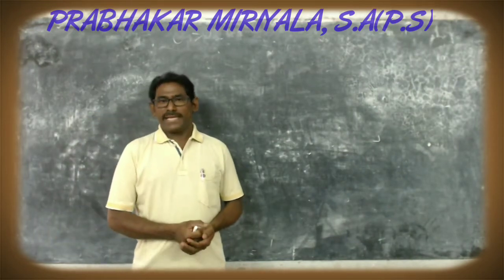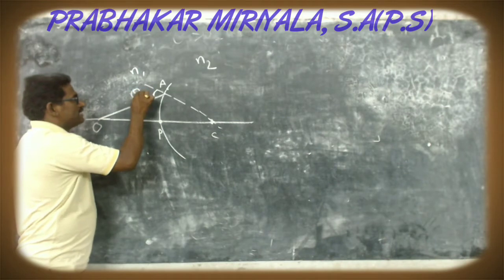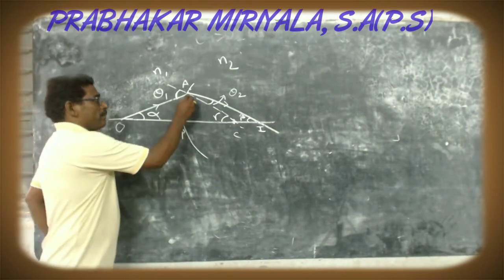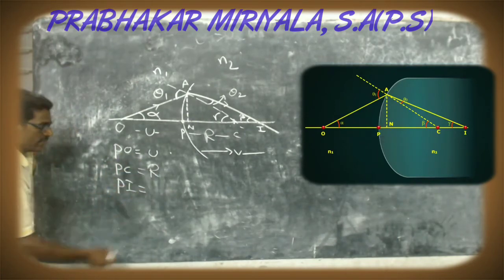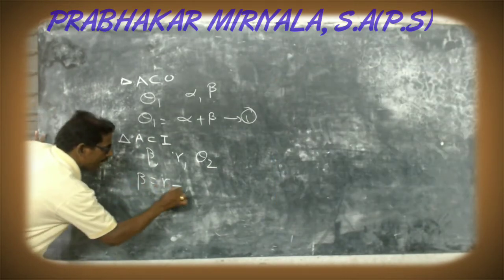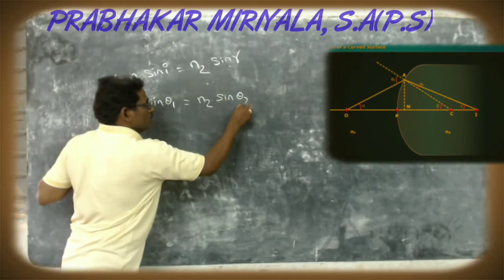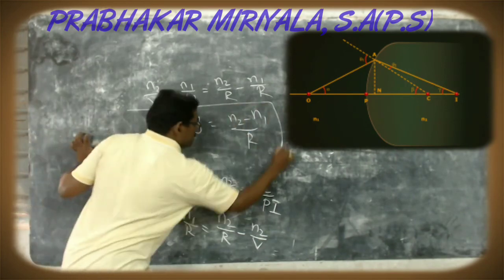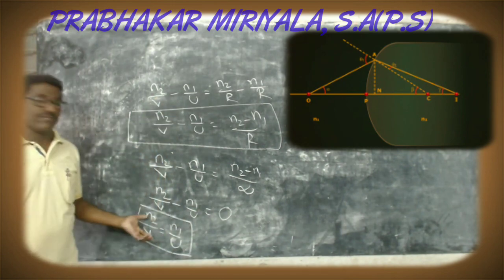Curved surface formula 10th class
A video by PRABHAKAR MIRIYALA, S.A(P.S)